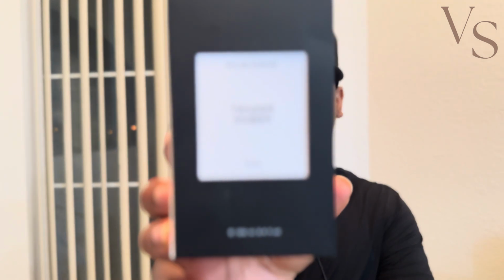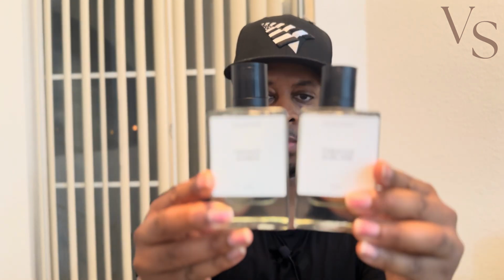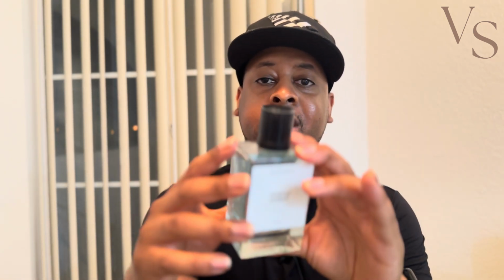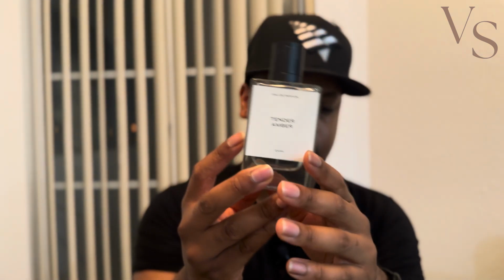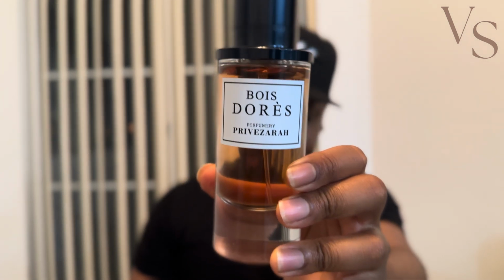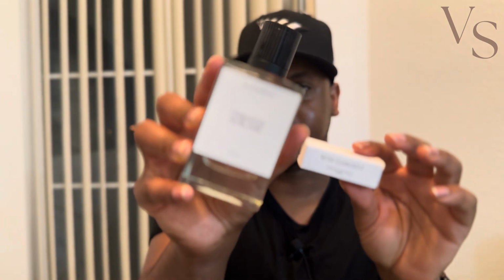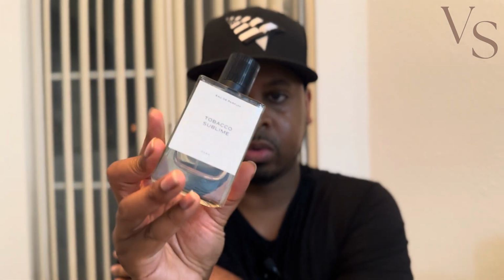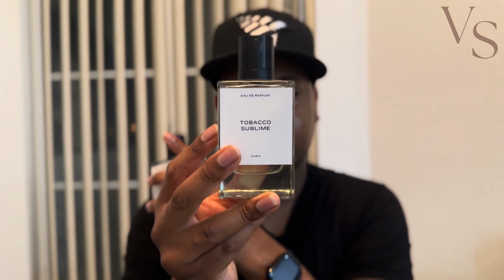Zara Tender Amber and Tobacco Sublime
In this video I am going over two new releases from the house of Zara.  They are Tender Amber and Tobacco Sublime.  You can pick these two fragrances up here: